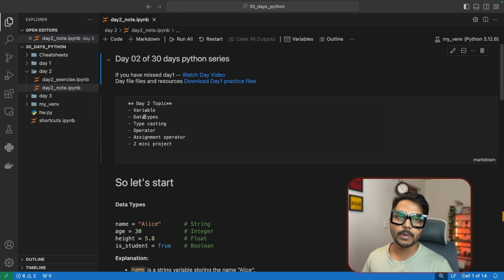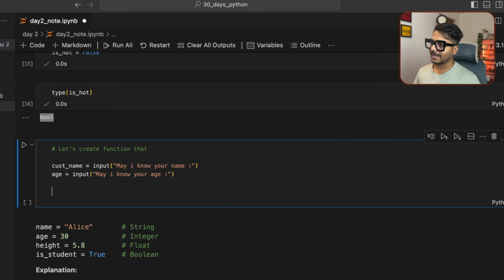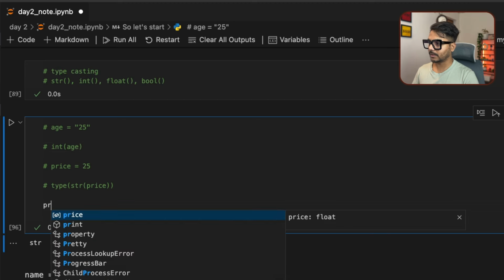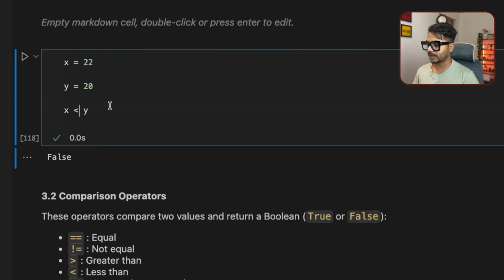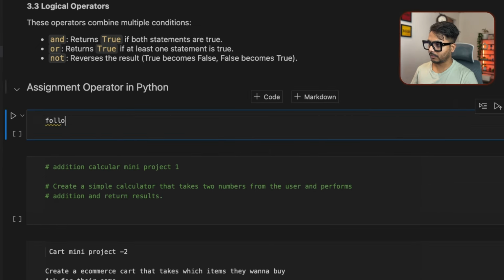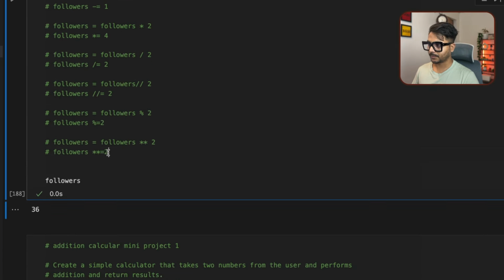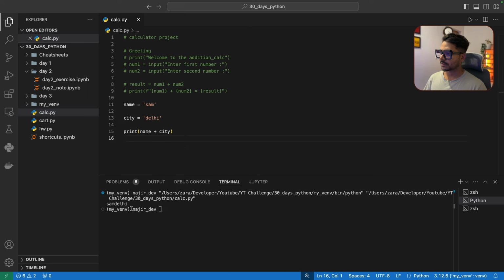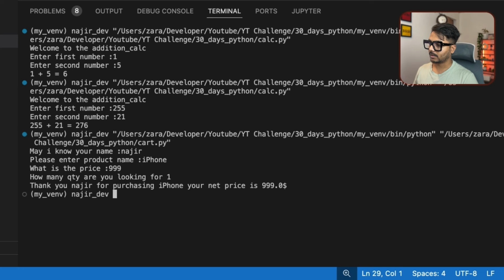Python for Data Engineers & Data Analysts - Day 2 | Learn Python from Scratch with Exercises #02/30